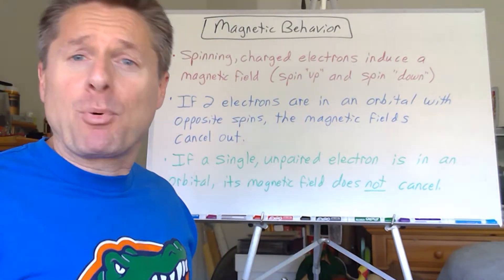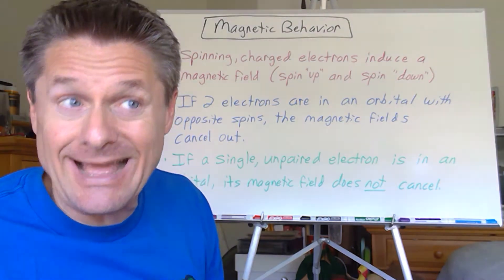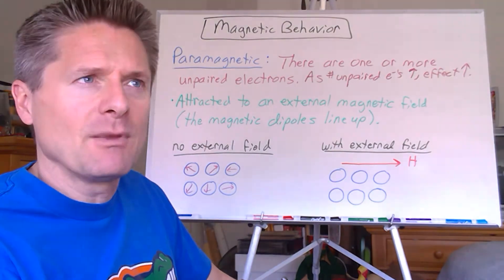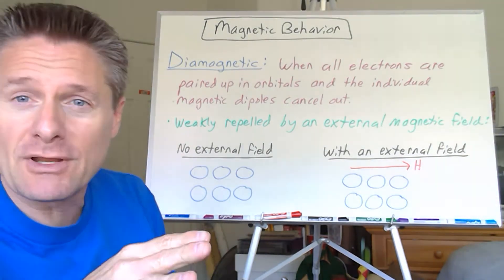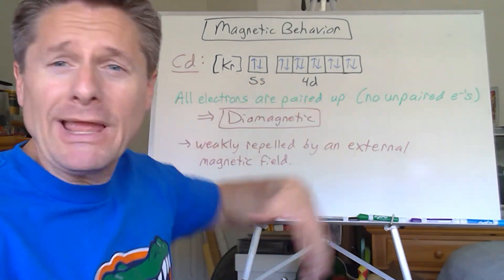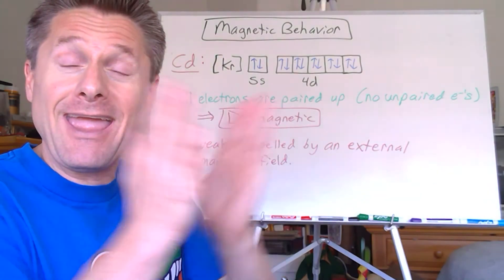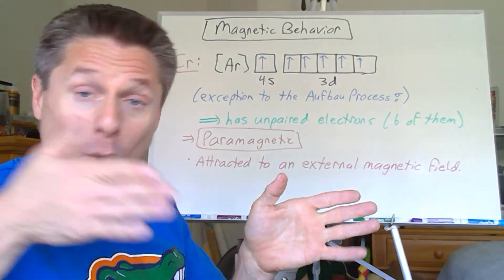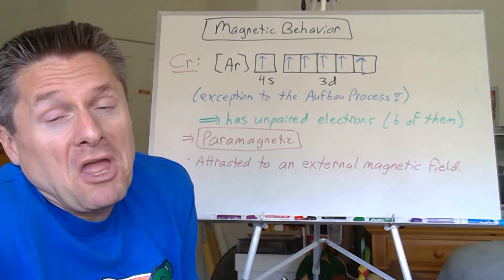Video 3 Magnetic Behavior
This video shows how to determine if an element is Paramagnetic or Diamagnetic based on its electron configuration.